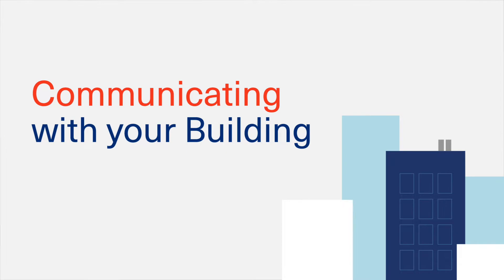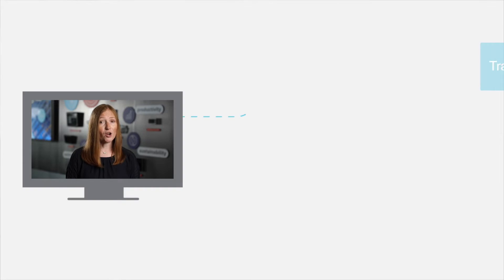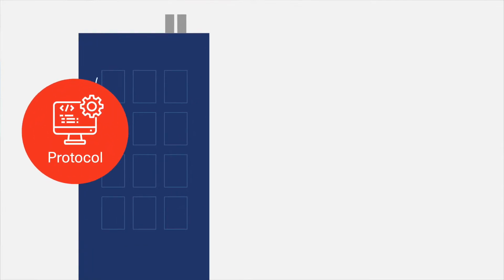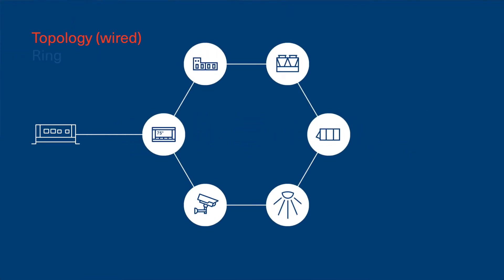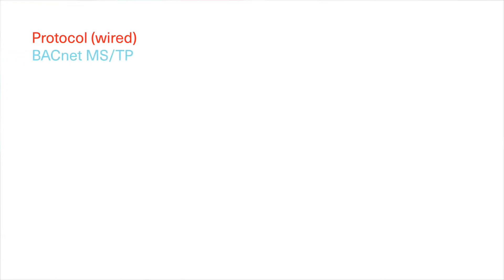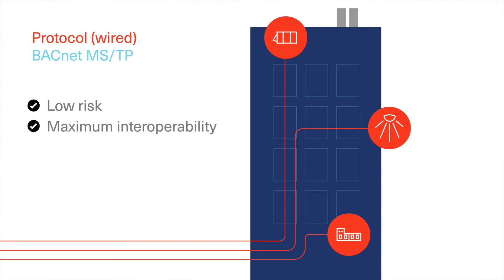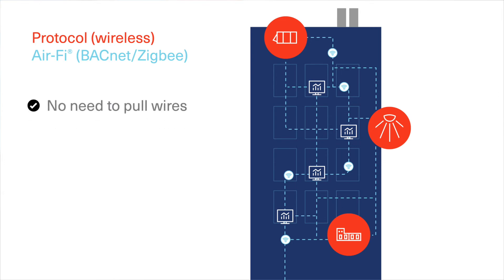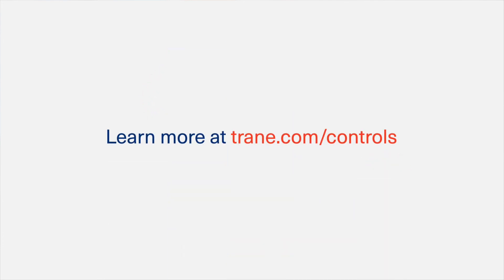Connected Buildings: How Buildings Communicate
Buildings talk, And when you understand what they’re saying, you can do a lot with that information—like reducing energy costs, carbon emissions, ensuring occupant comfort, and making a positive impact on the world. Learn more building communication protocols, mediums and topologies, how they can be used, and where to apply them.